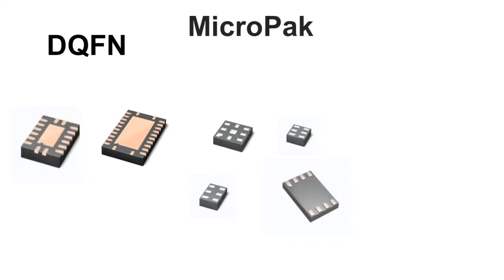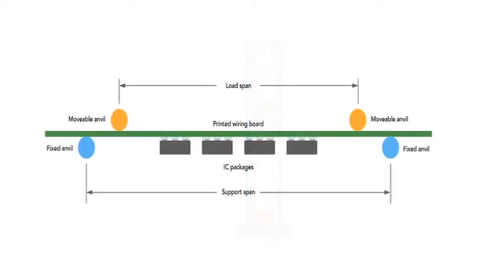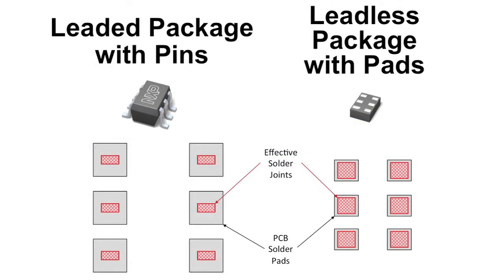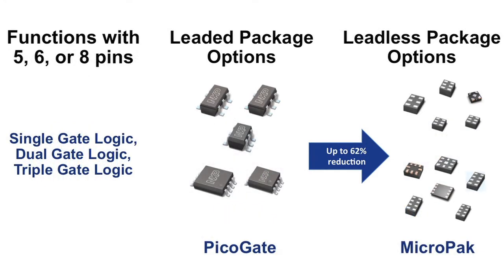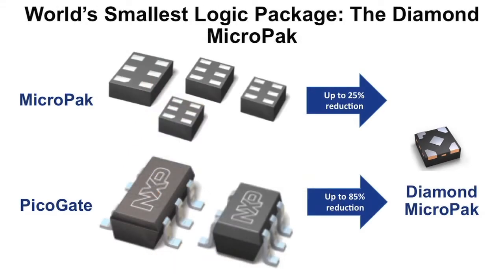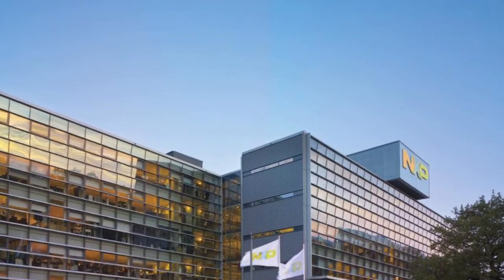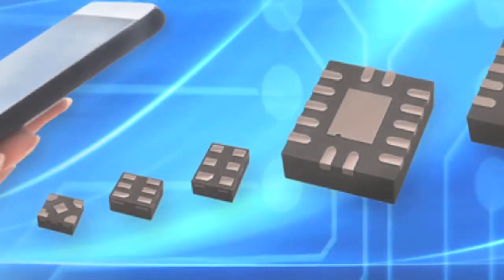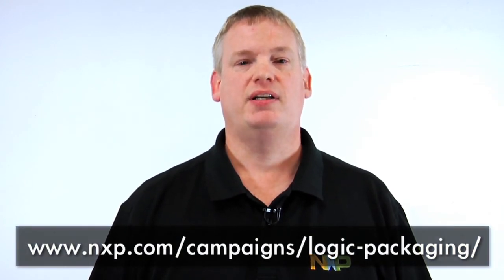Benefits of migrating Logic designs from Leaded, to Leadless packages.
Many Engineers understand the space saving benefits of selecting a leadless package for their designs. In this video, our international product manager Dan highlights the benefits of migrating your Logic designs from Leaded, to Leadless packages.  Watch this video and find out how supports over 50 different leadless packages, all of which are also qualified for the rigorous requirements of automotive and industrial grade applications.